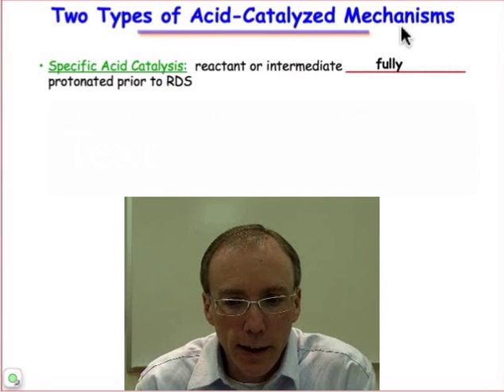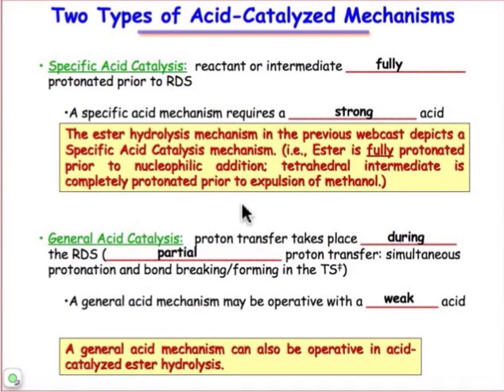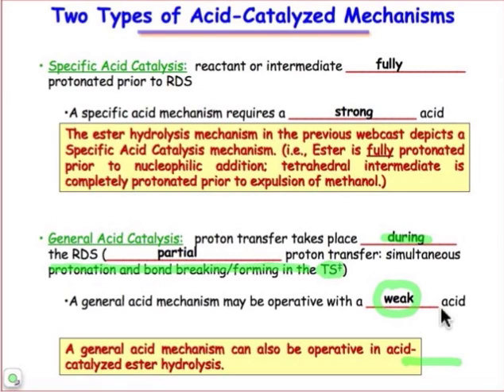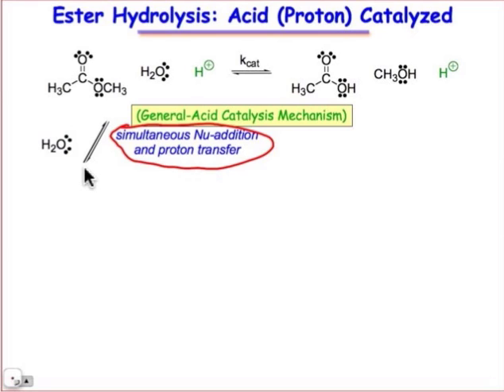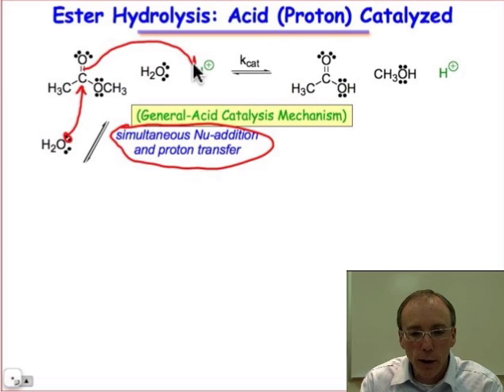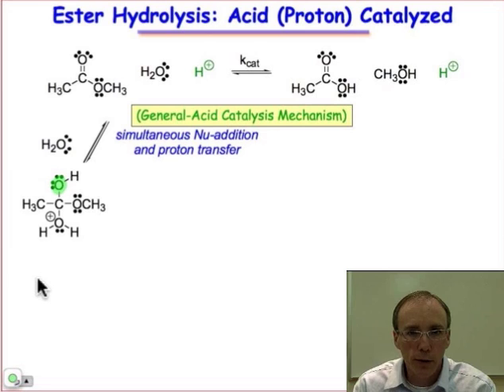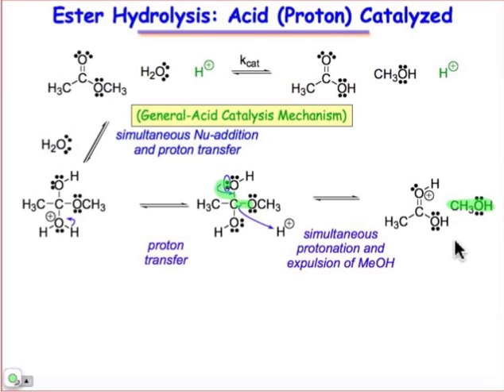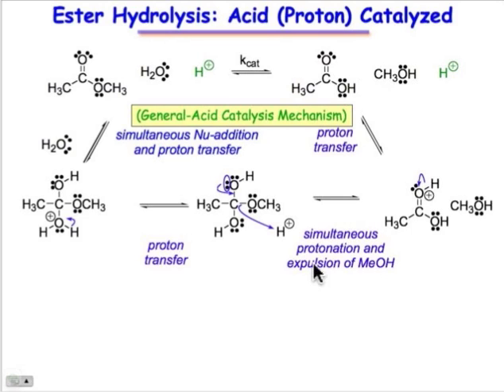Specific versus General Acid Catalysis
Acids that protonate quickly, before the rate determining step of a reaction, are specific. Those that protonate during the rate-determining step of a reaction are general. Learn more about the difference in this webcast.